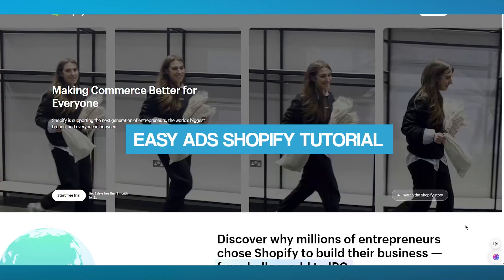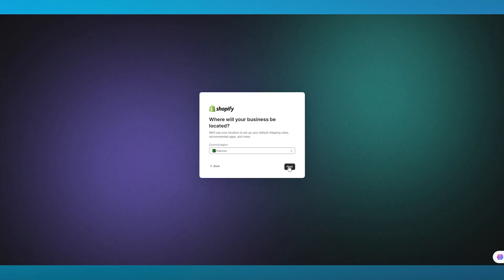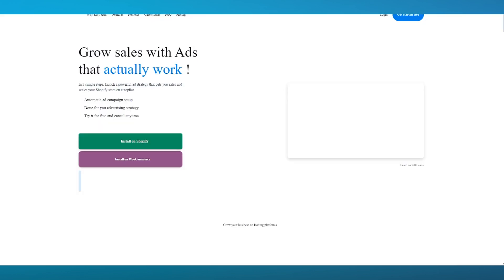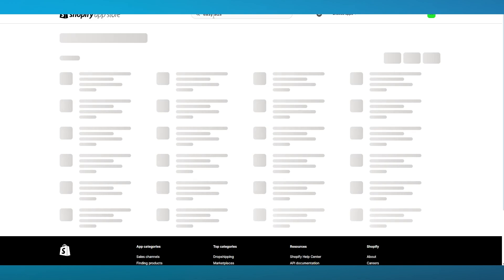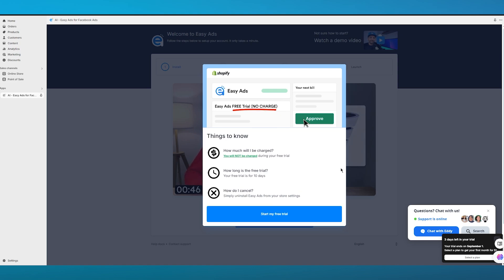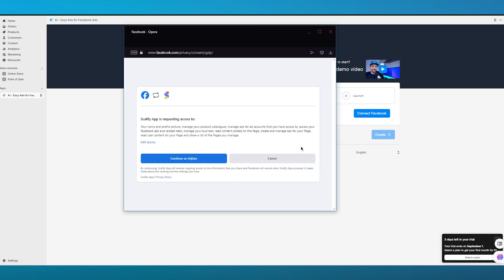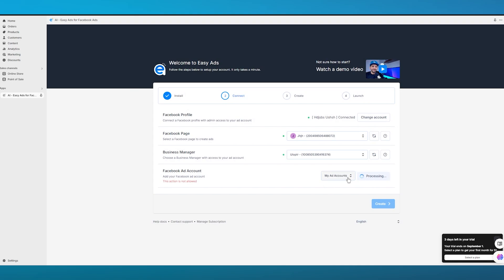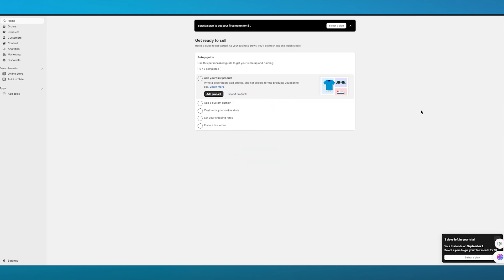Easy Ads Shopify Tutorial ( 2025 )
In this video, we show you Easy Ads Shopify Tutorial ( 2025 )